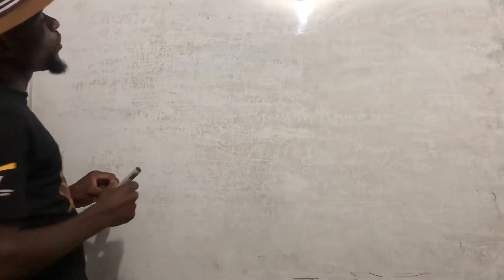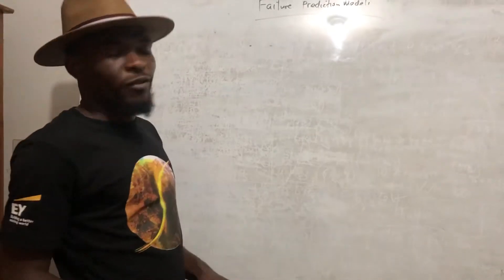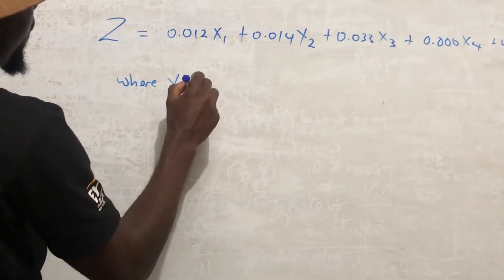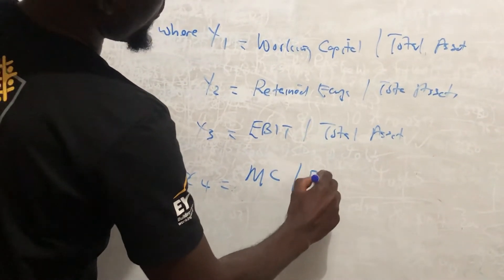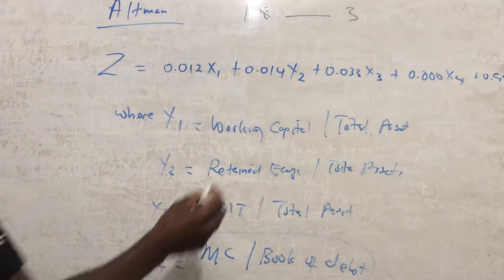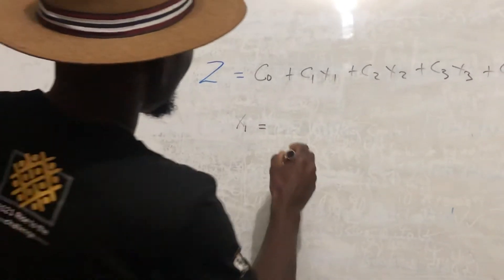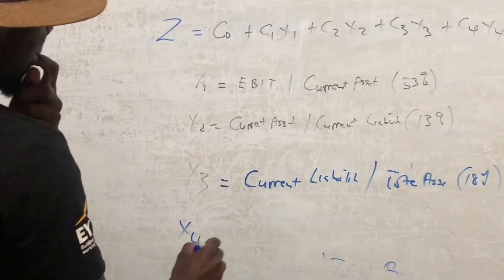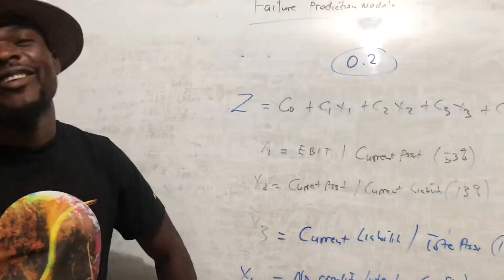Corporate Failure Prediction Models - Z Scores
Altman and Tafler’s Z Scores